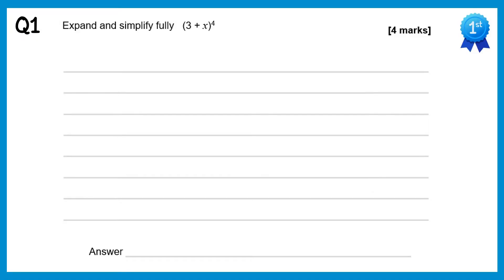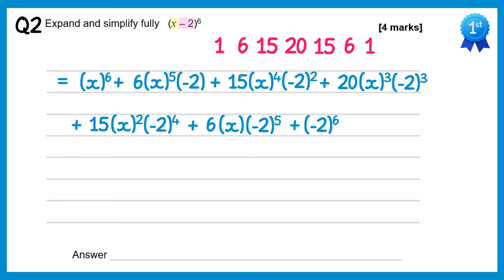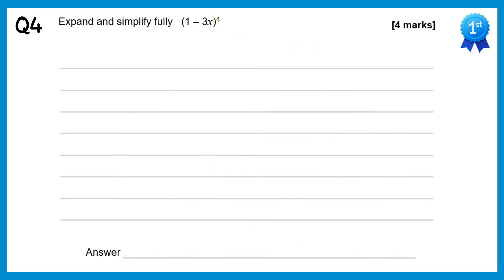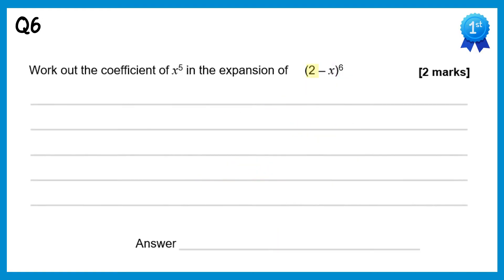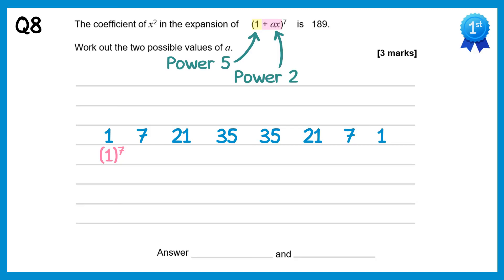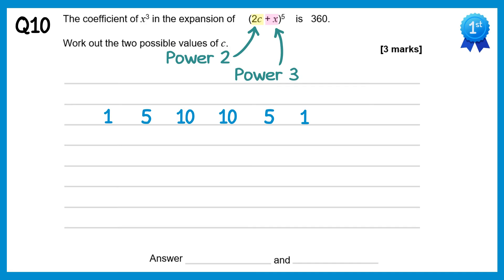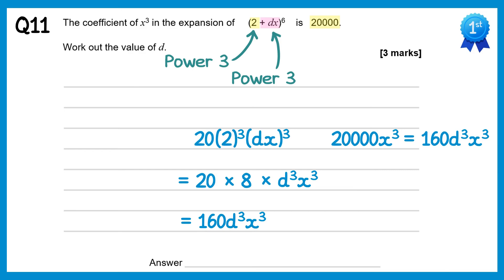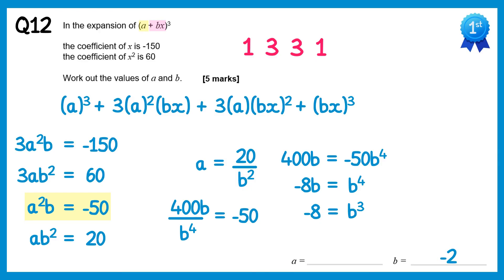Binomial Expansion Exam Question Solutions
In this video I give full solutions to the exam questions on binomial expansion.

0:00 Intro
0:10 Q1
1:23 Q2
2:58 Q3
4:12 Q4
5:21 Q5
6:19 Q6
7:12 Q7
8:06 Q8
9:16 Q9
10:20 Q10
11:29 Q11
12:31 Q12